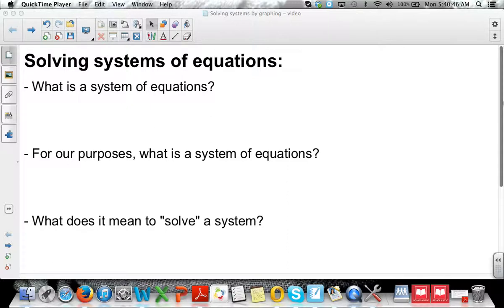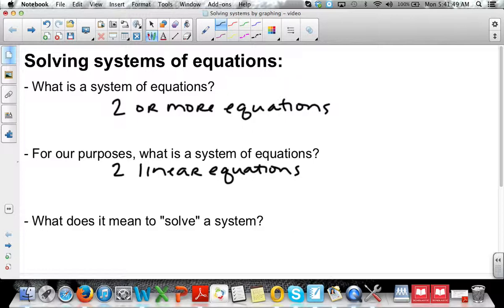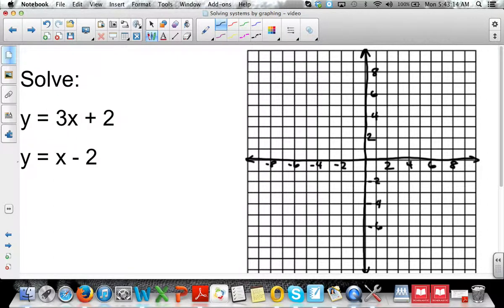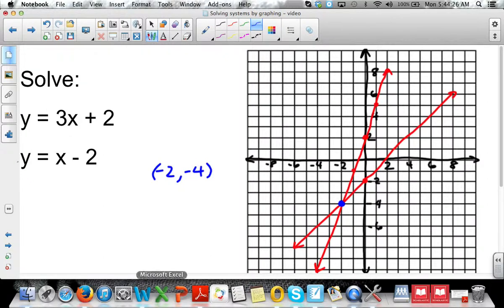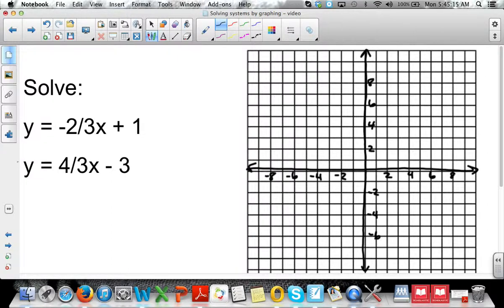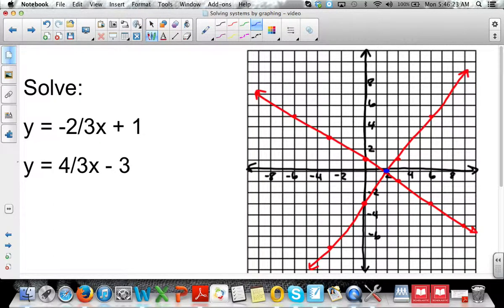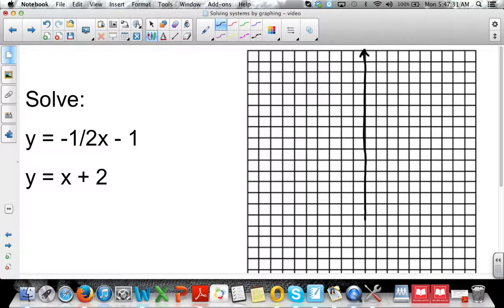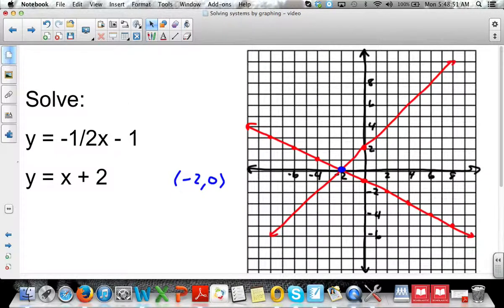Solving a System by Graphing